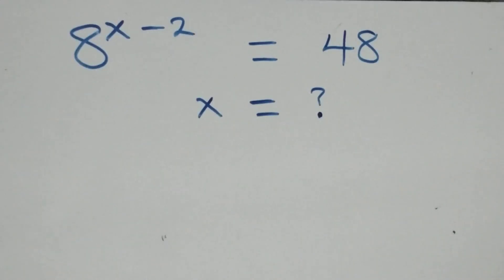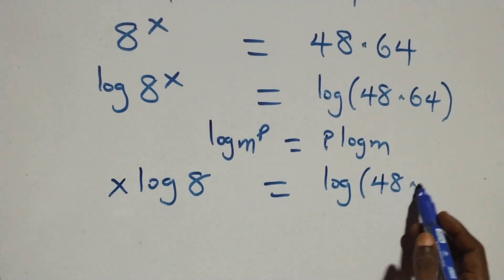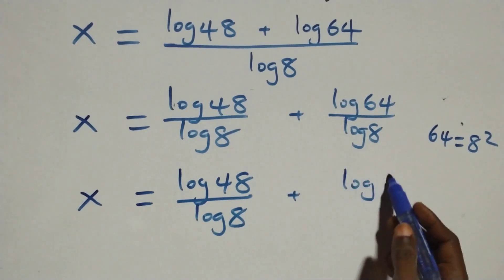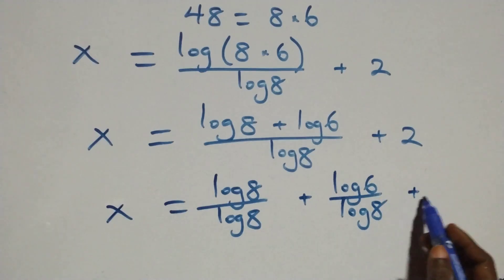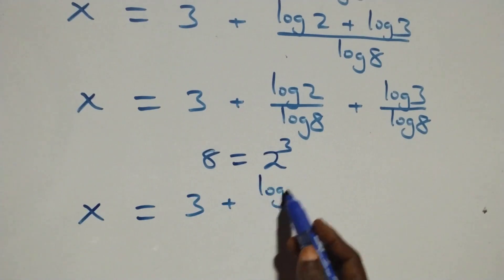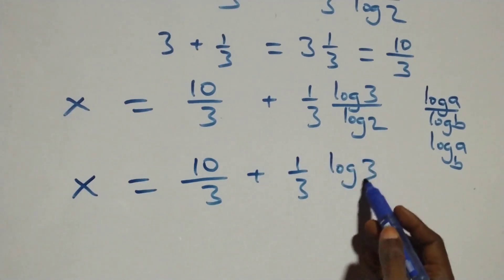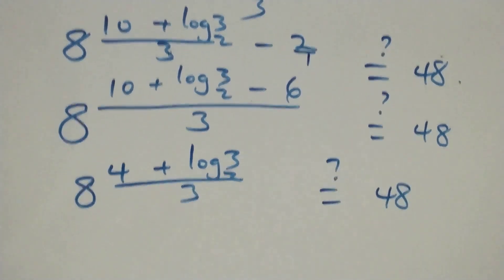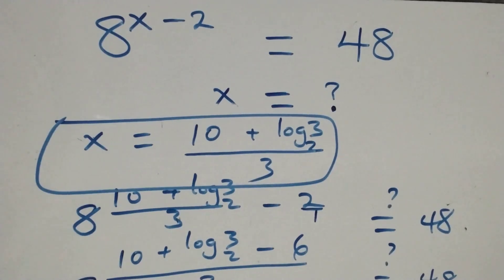Germany | Can you solve this? | Math Olympiad